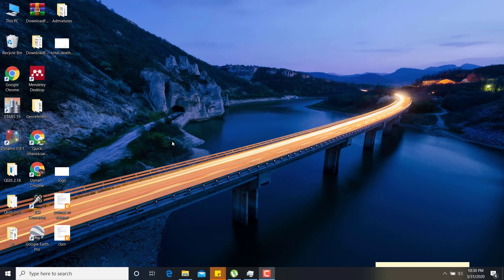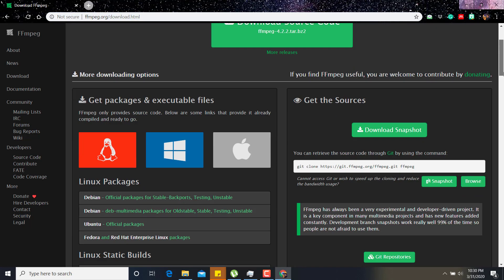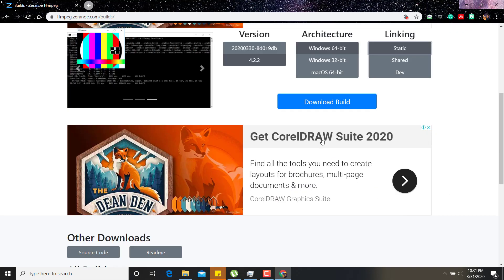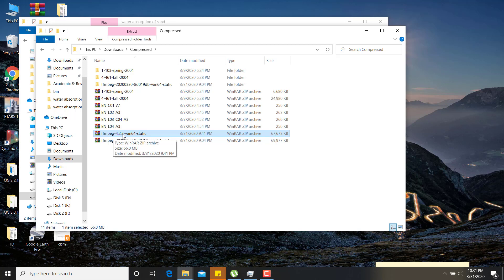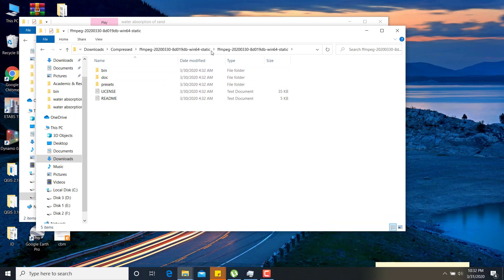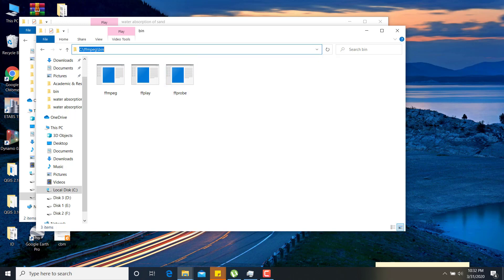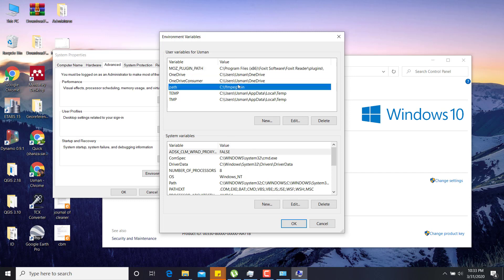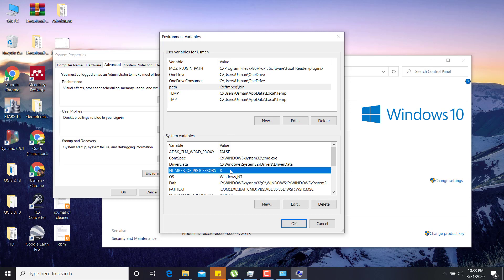How to convert videos with ffmpeg | Convert AVI to MP4 and MKV to AVI , MP4 etc | Install ffmpeg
This video helps you to learn the procedure to install FFmpeg in your computer system and to convert video files from AVI to MP4, MKV and any other vice versa. You may to download FFmpeg from below given link.